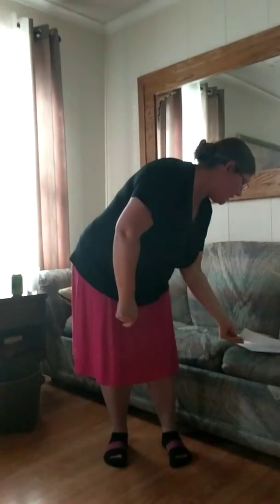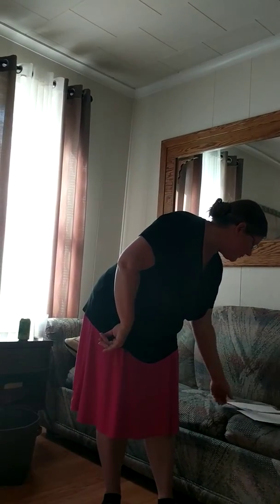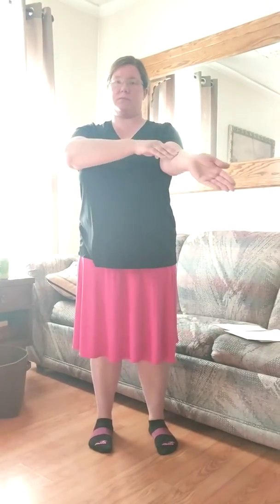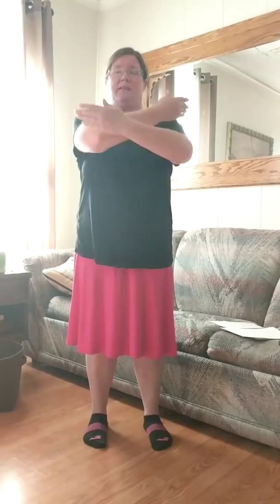"O come to the altar" sign language tutorial